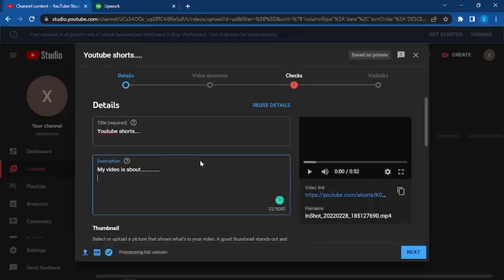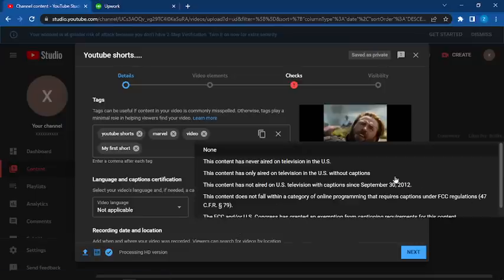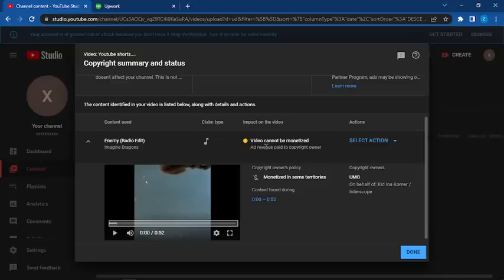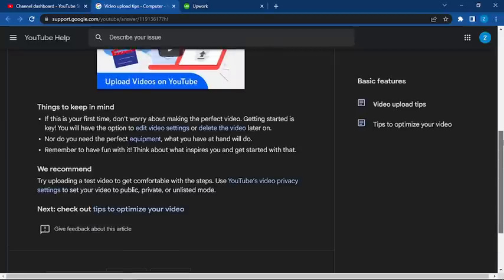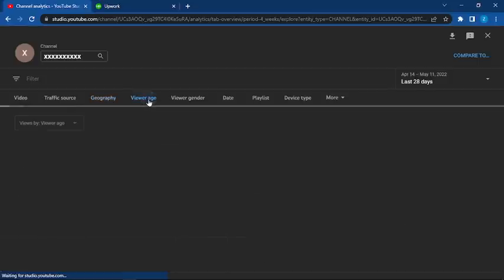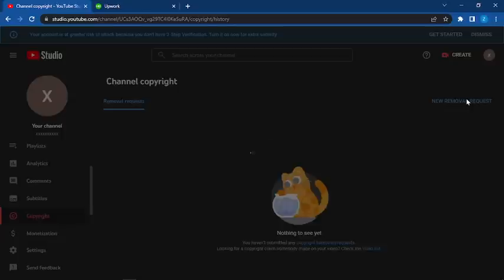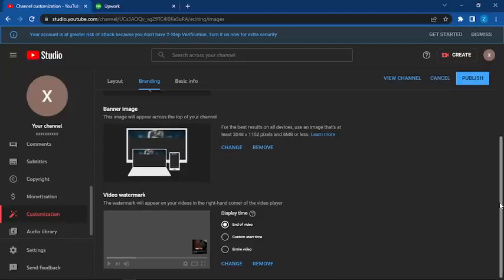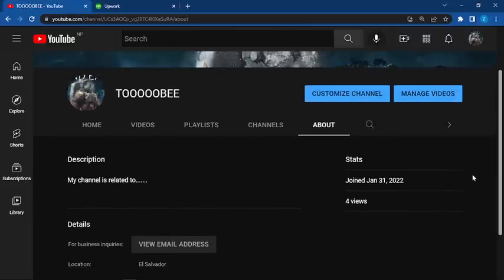What Is YouTube Shorts & How To Use it To Boost Channel (YouTube Short Mastery) | Tube Mastery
Do you want to start a career in youtube? Needs to figure out how to bring in cash from your youtube videos by simply sitting at home, then you must watch this video till the end. I am going to show you all the processes step by step.

Check out our how to make money with youtube playlist from here!